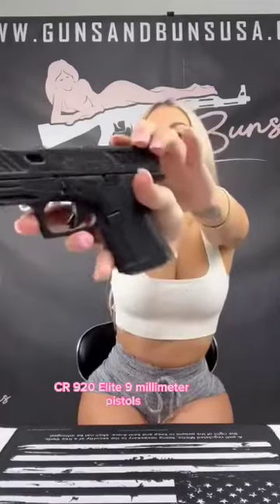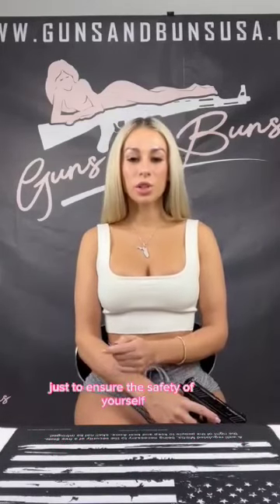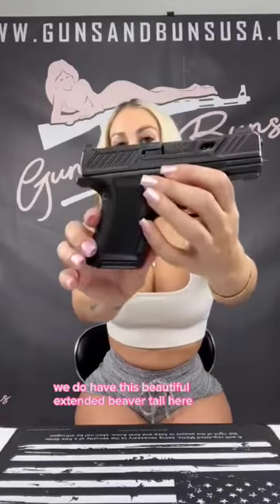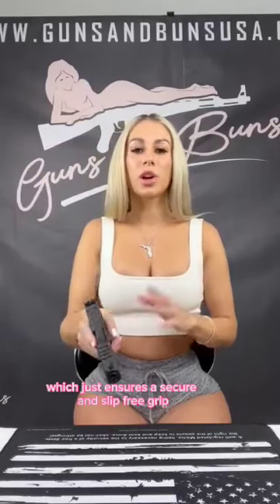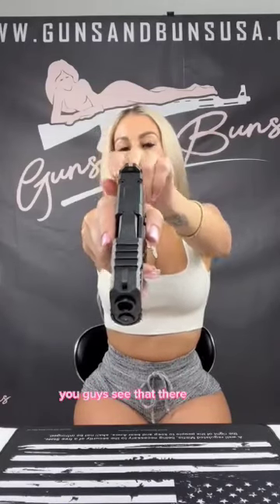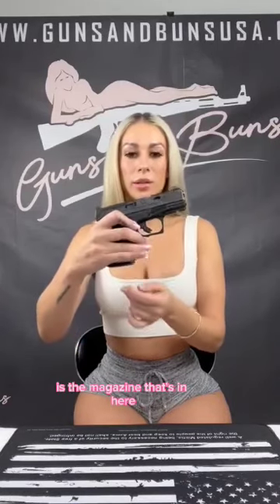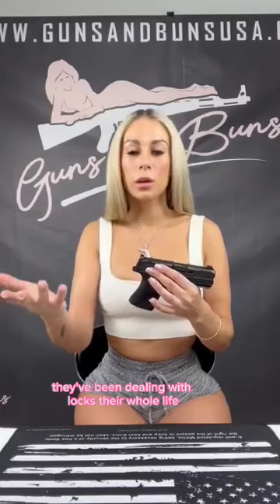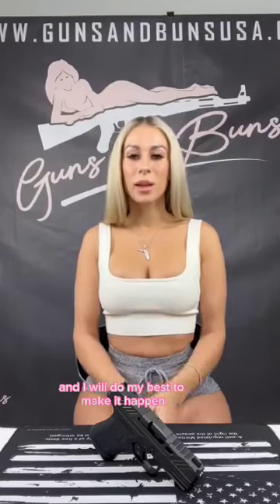Review of the Shadow Systems CR 920 Elite 9mm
Here is Lex's review of the Shadow Systems CR 920 Elite 9mm

Firearm Provided by-Buddy's Smoking Gun located in Davie, FL
Tell them Lex with Guns and Buns sent you!